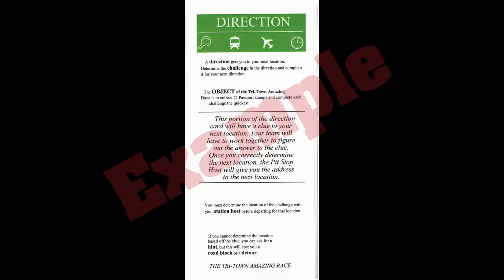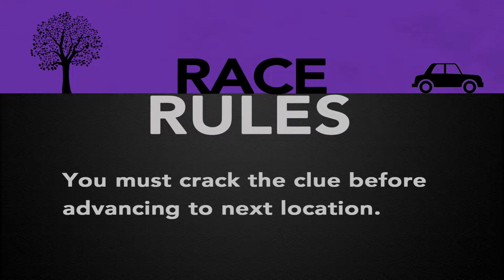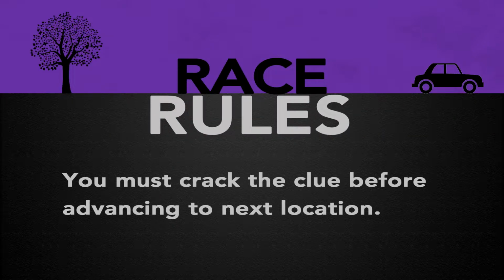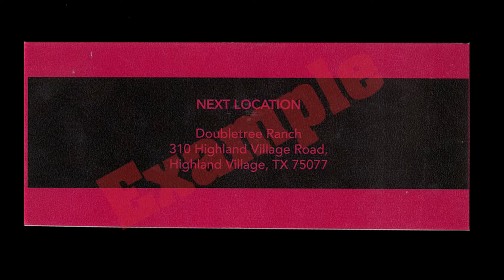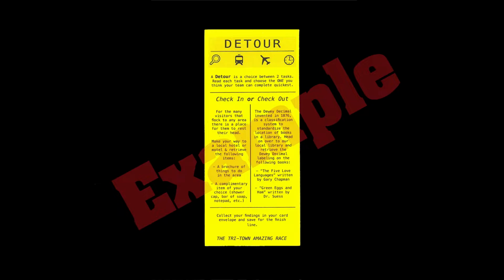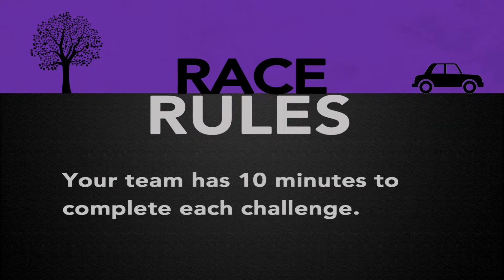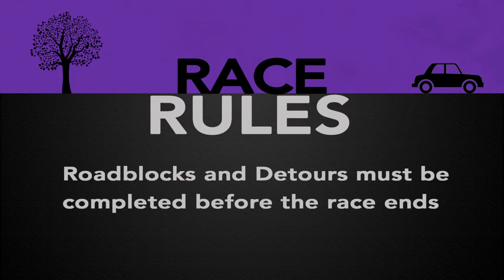Tritown Amazing Race 2021 Rules